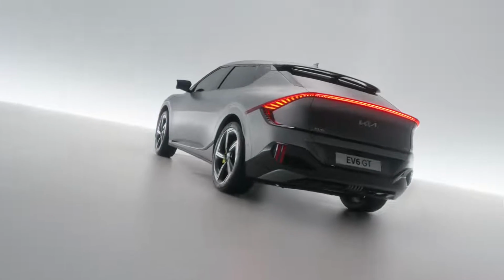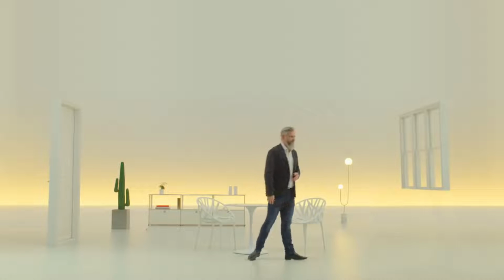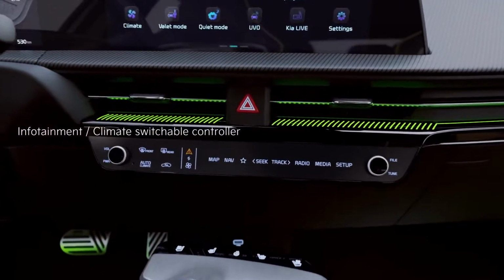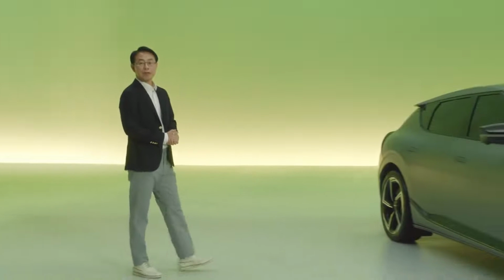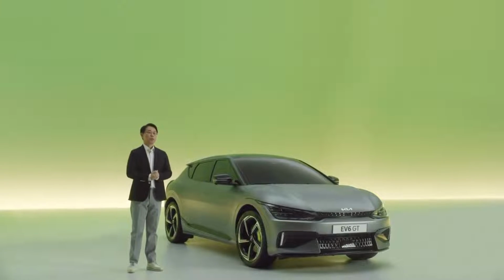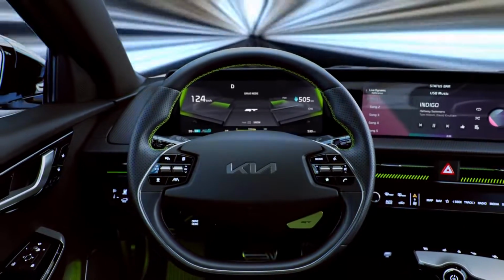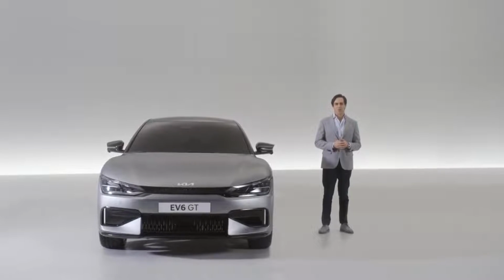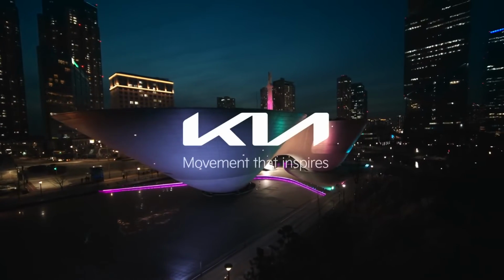The Kia EV6World Premiere 1080p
The Kia EV6. Inspiring every journey.
To change the world to a better place, join the movement today.